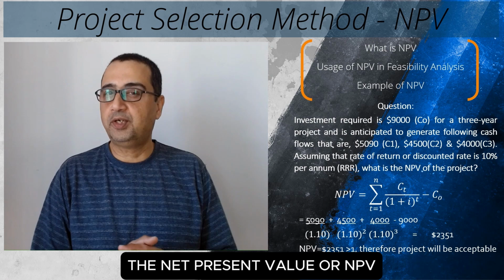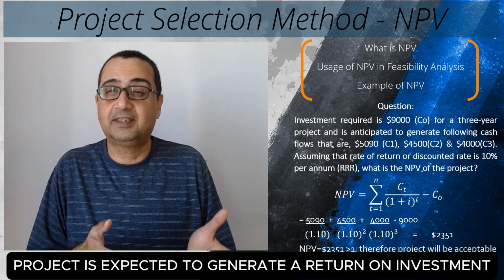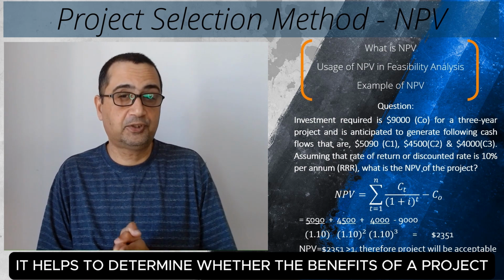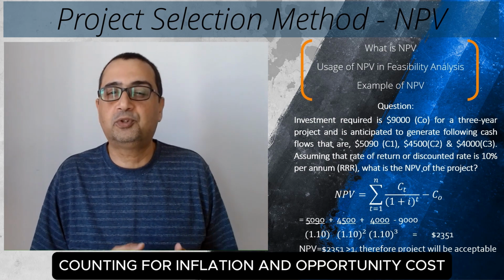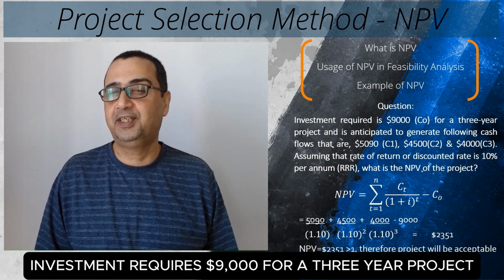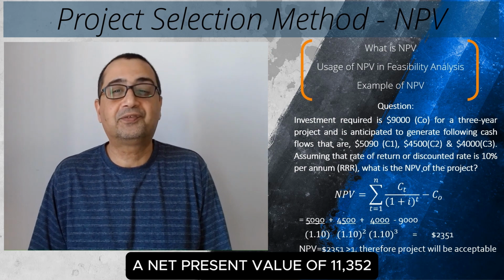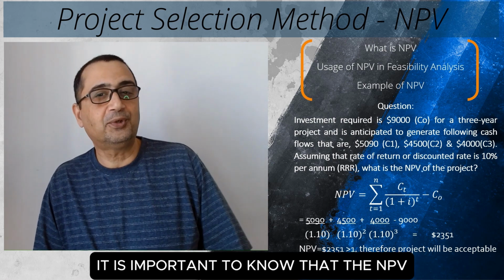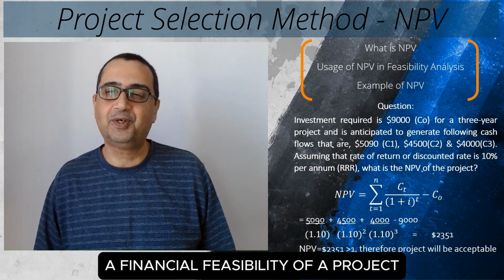PMP Lecture No. 89: Project Selection Method NPV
PMP Lecture No. 89: Project Selection Method NPV | npv это

Net Present Value (NPV) is a project selection method that calculates the difference between the present value of a project's expected cash inflows and the present value of its cash outflows. NPV takes into account the time value of money by discounting future cash flows to their present value. A positive NPV indicates that the project is expected to generate more value than its costs, making it a desirable investment. Conversely, a negative NPV suggests that the project's costs outweigh its benefits. NPV is widely used for evaluating and comparing projects to ensure that resources are allocated to the most financially beneficial options.